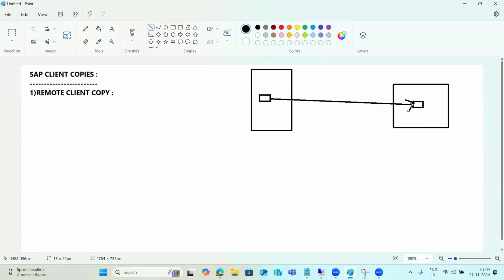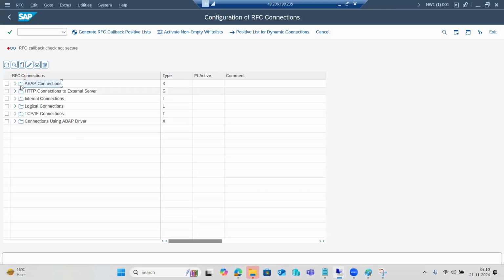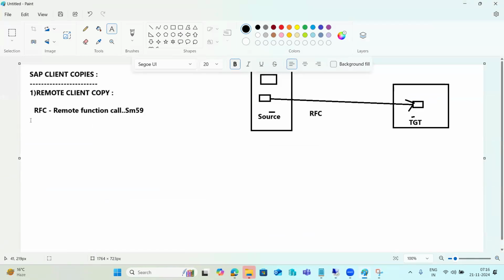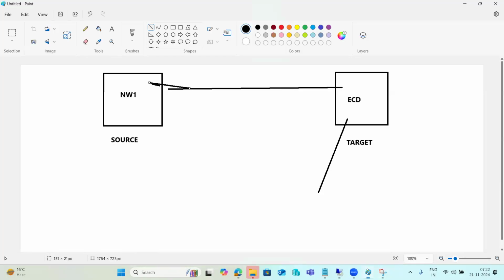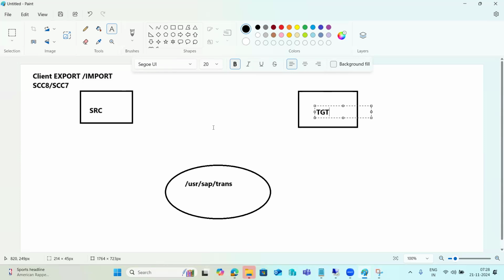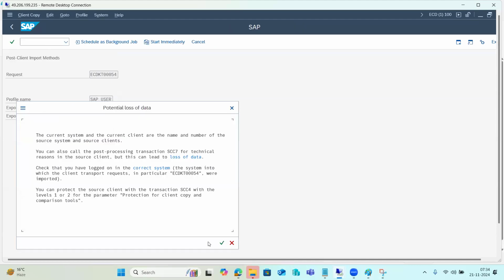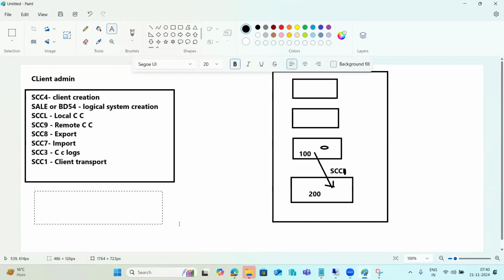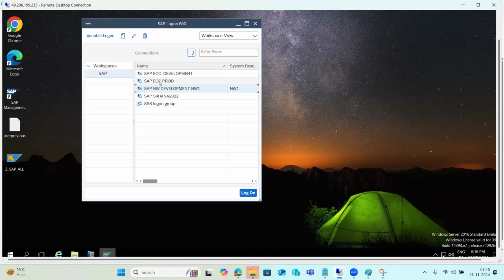SAP Client Copy: REMOTE Client Copy & EXPORT/IMPORT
Client Copy
We can generate a blank client with SCC4.But how to fill the data in the client? “Answer is the client copy.”

Client copy means “transferring client specific data” within the same instance(SID) or between different instances(SID).

Client copy can be performed with three different methods –

Local client copy.